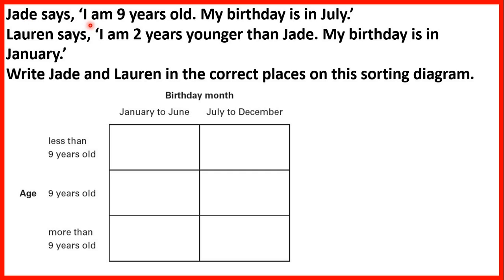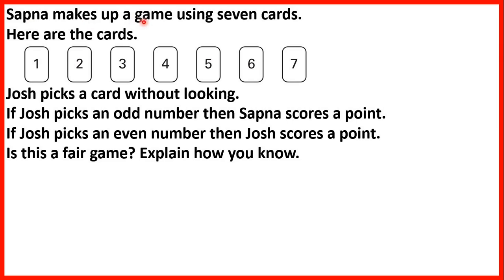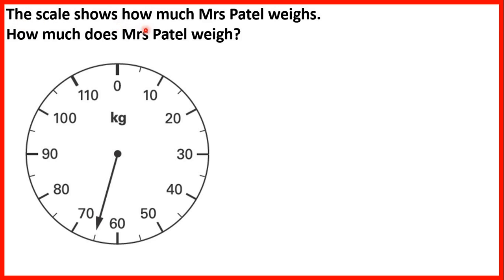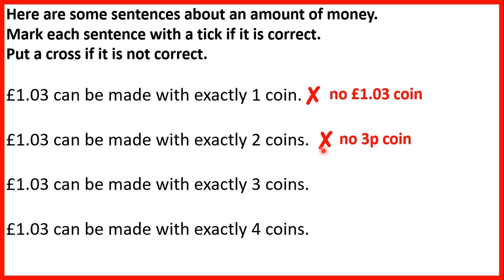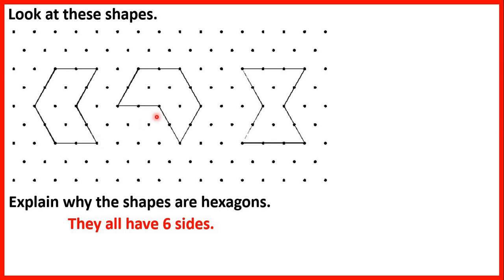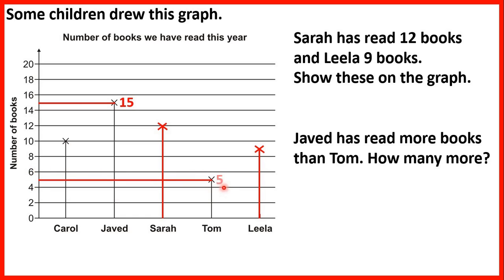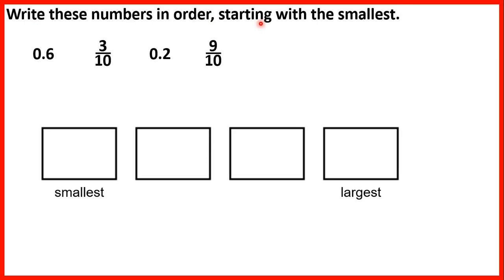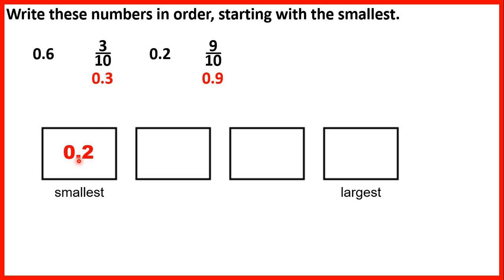Bronze Reasoning Test 10